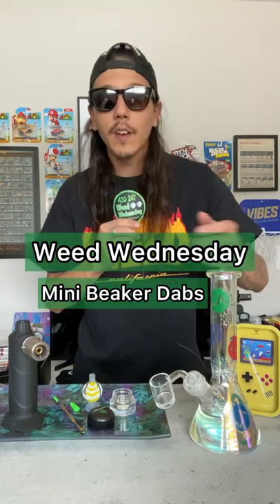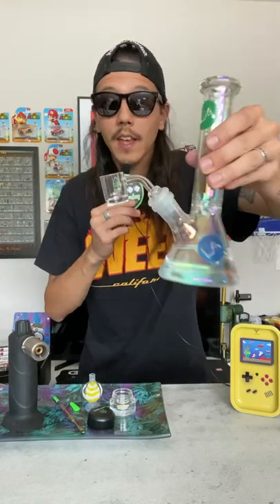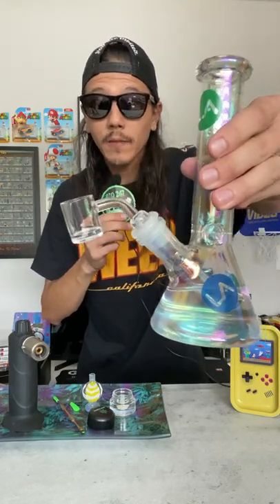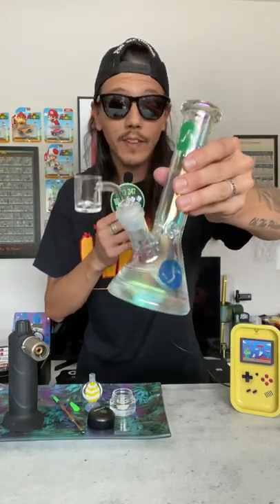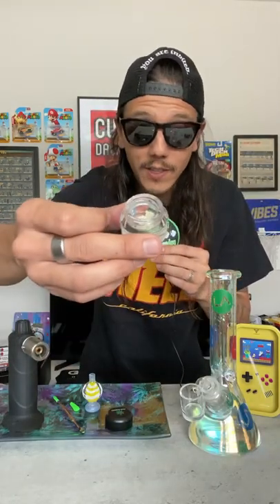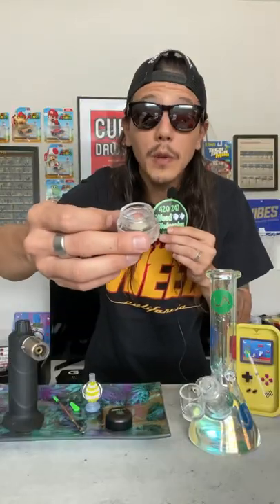Weed Wednesday: mini beaker dabs with Spencer Nuzzi